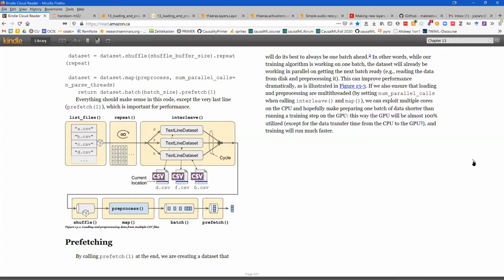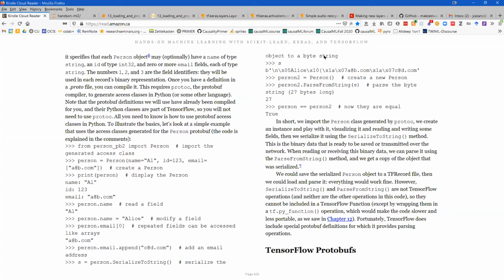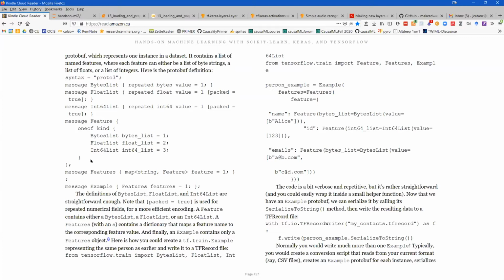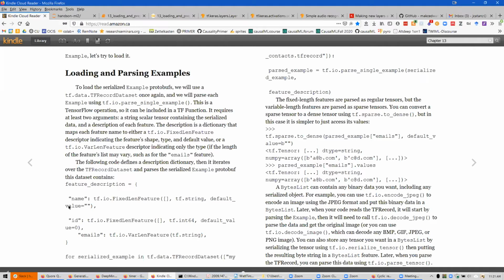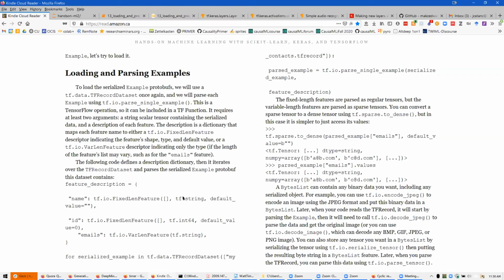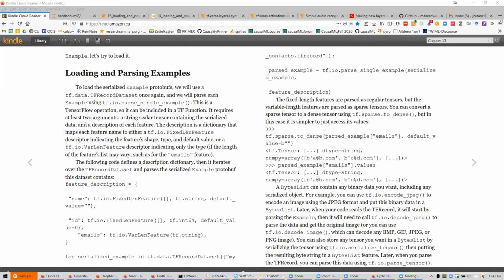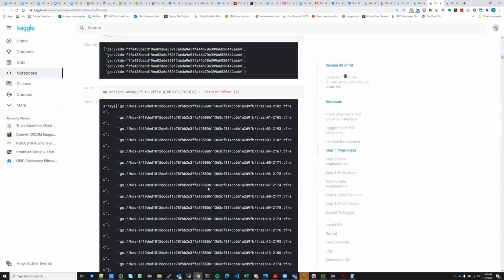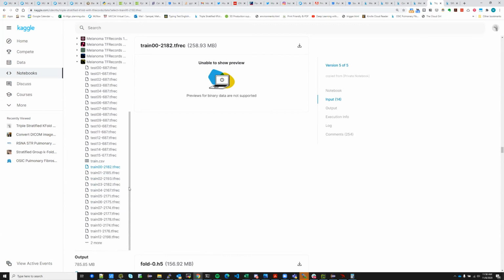TWIML Hands-on ML Meetup - 11/08/2020